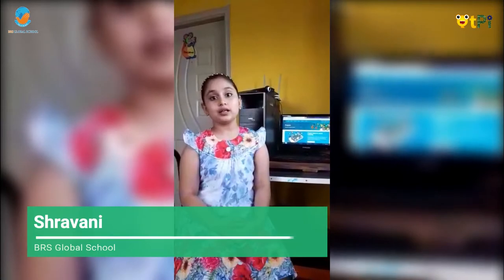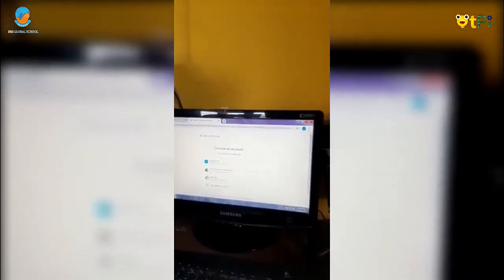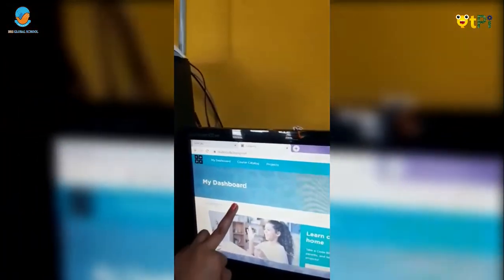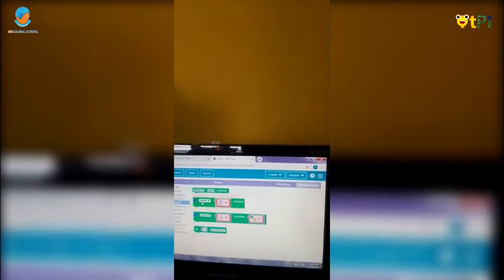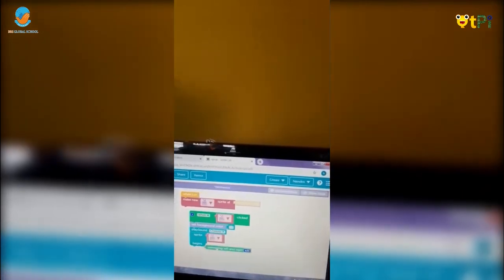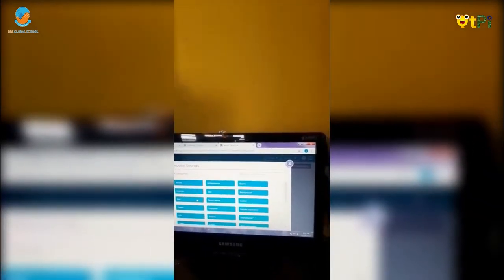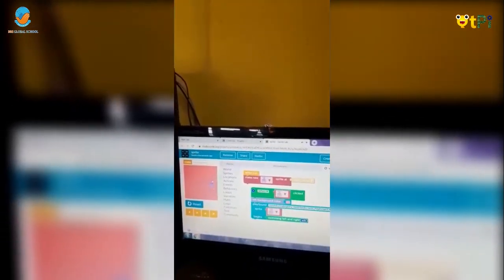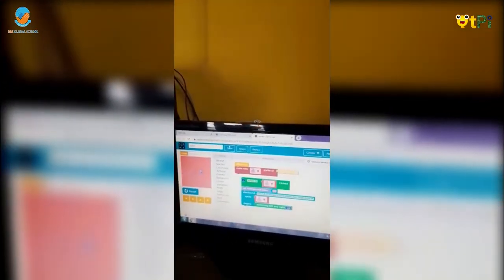Sprite Lab, Magical Sprite project by Shravani I Coding and Robotics with QtPi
Sprite Lab, Magical Sprite project by Shravani From BRS Global School, Bengaluru. Learn coding and robotics with QtLearn powered by QtPi Robotics.

Regards,
QtLearn (QtPi Robotics)